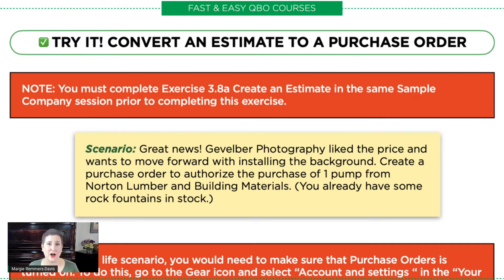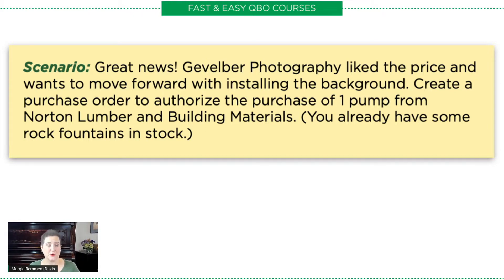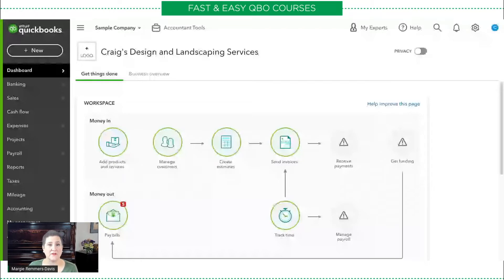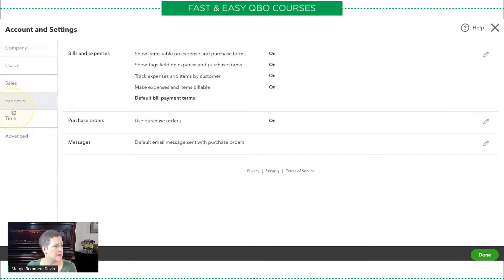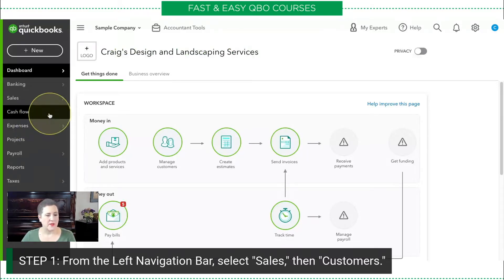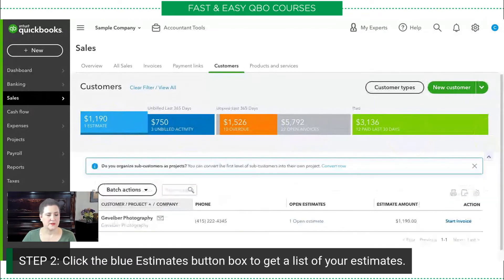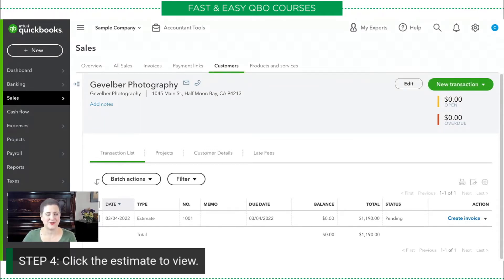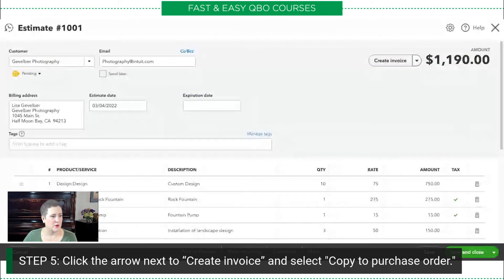How to Convert an Estimate to a Purchase Order - QBO Basic Section 3 Lesson 8 (FY22)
This is the link to the exercise in the video [please note we’ve upgraded the format so it may not look the same but all the elements are still there]